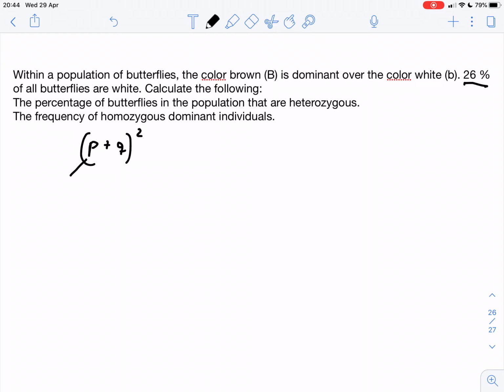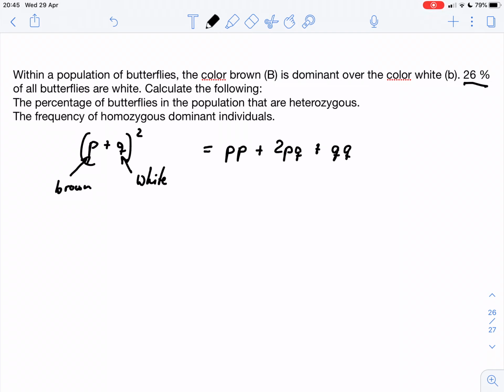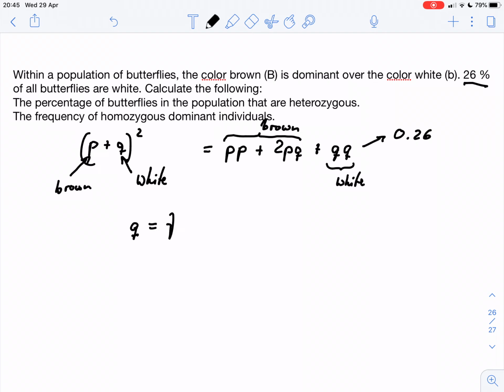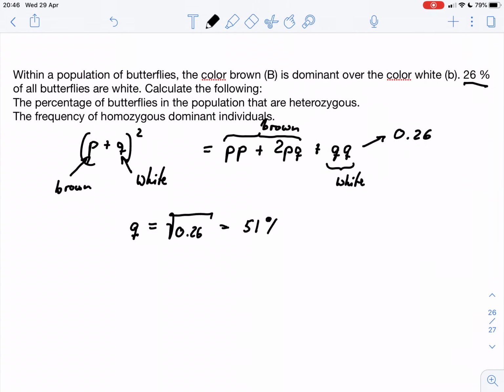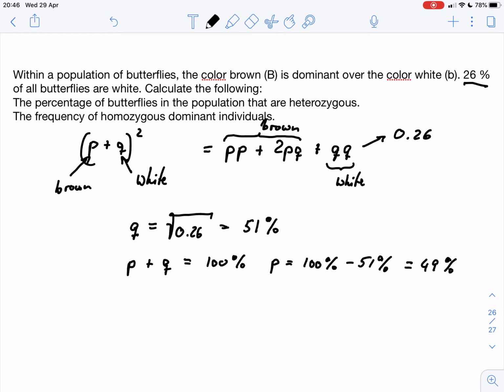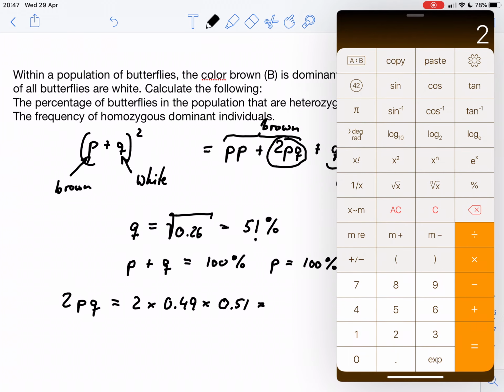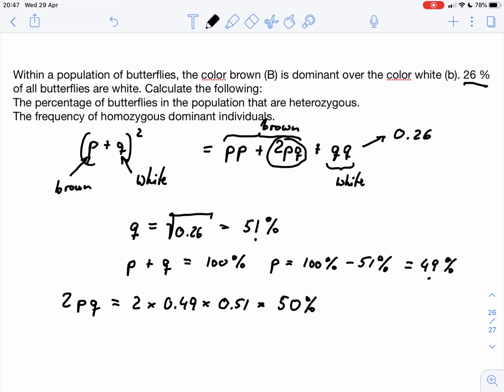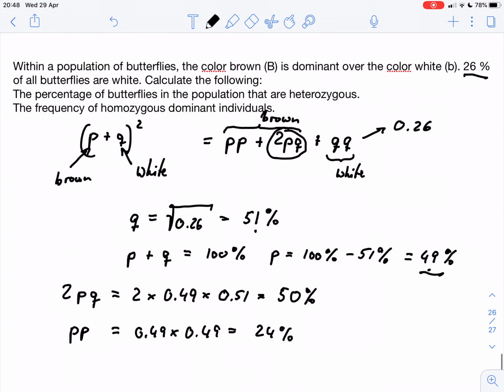Calculation with the Hardy-Weinberg equation